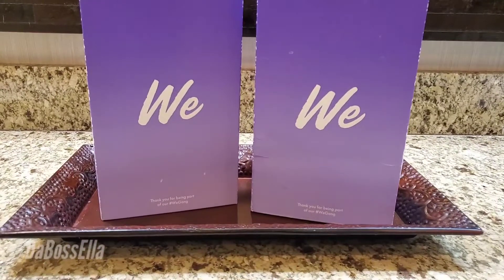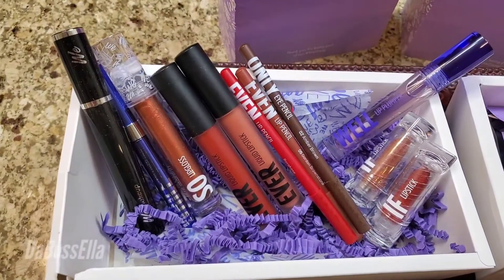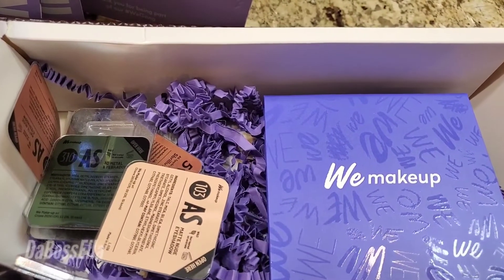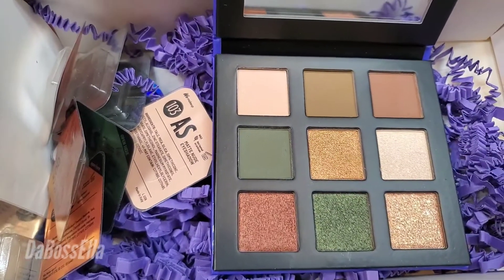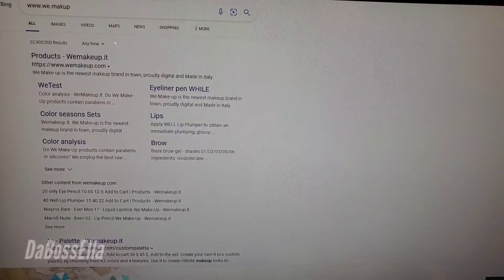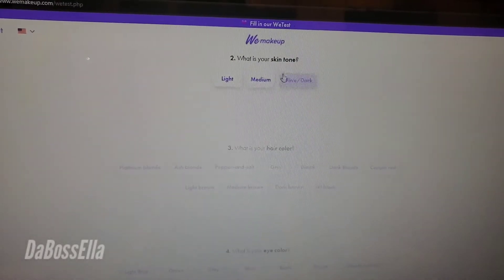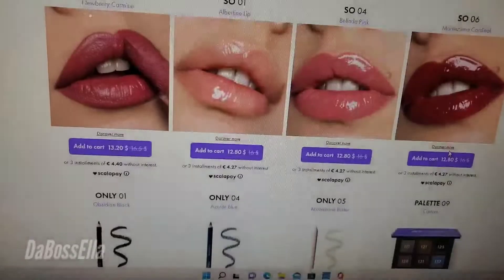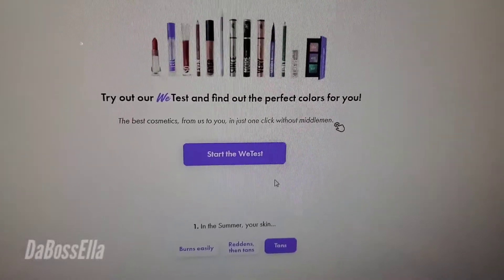We-makeup New from Italy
I received this product complimentary from Wemakeup.